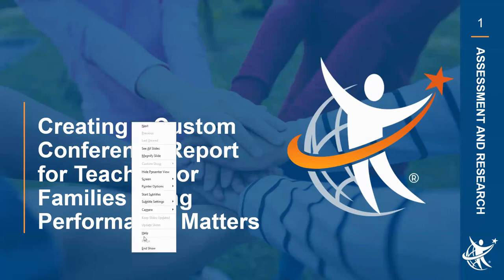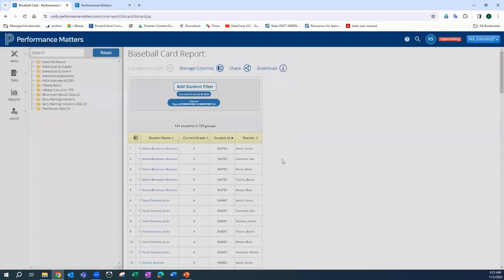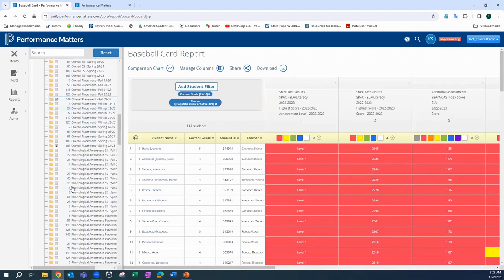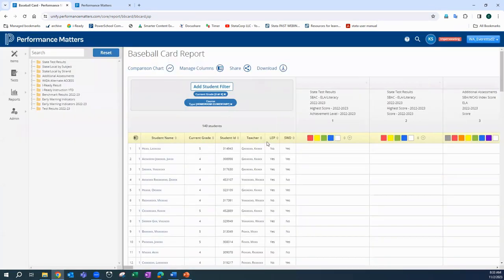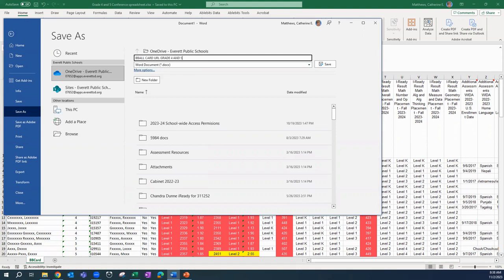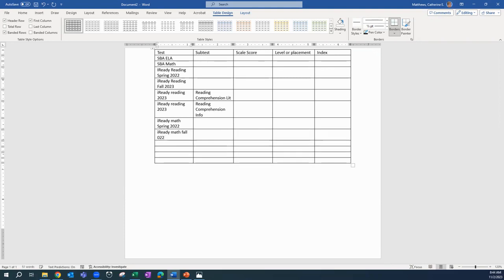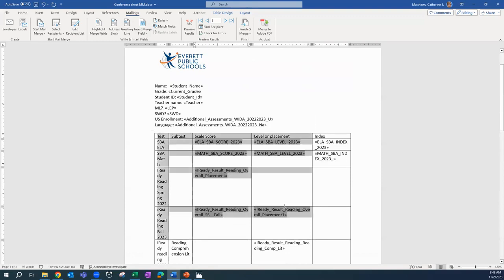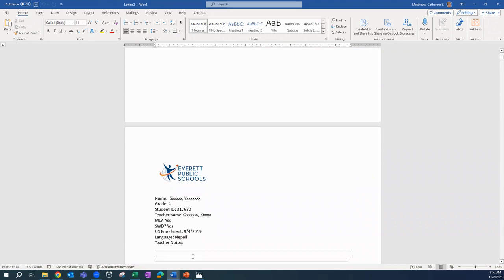Creating a Custom Conference Report